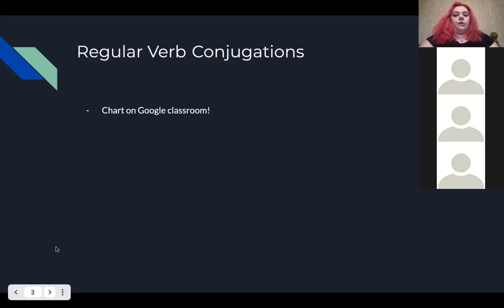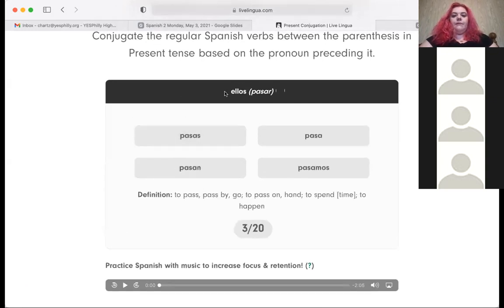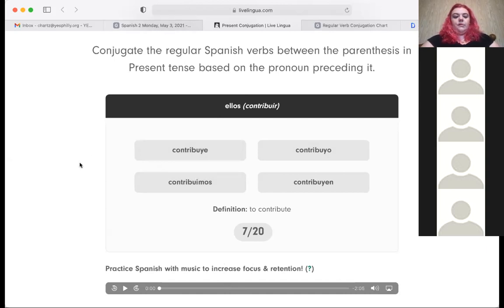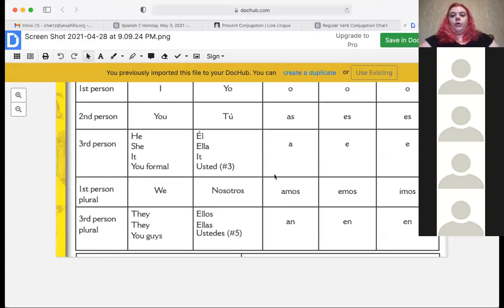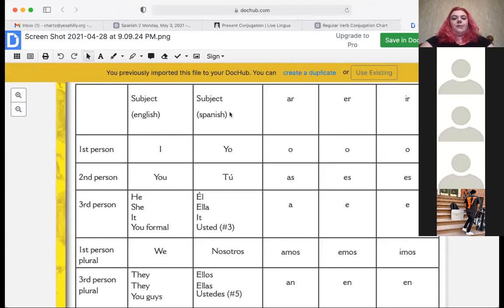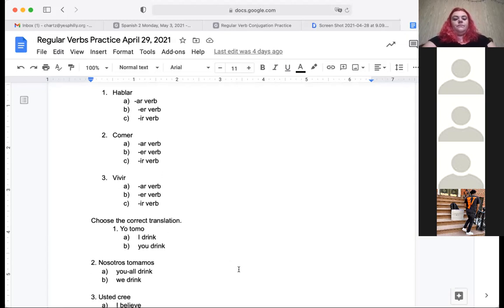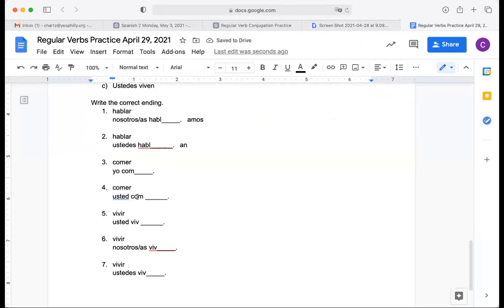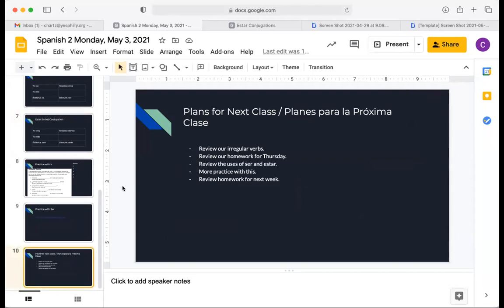Spanish 2 Monday, May 3, 2021